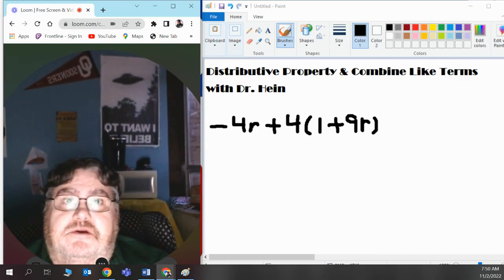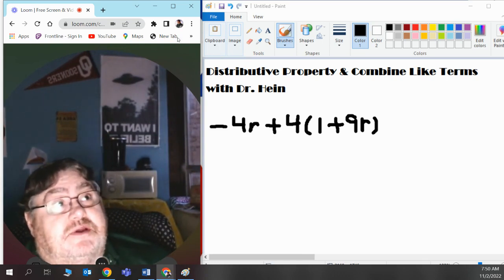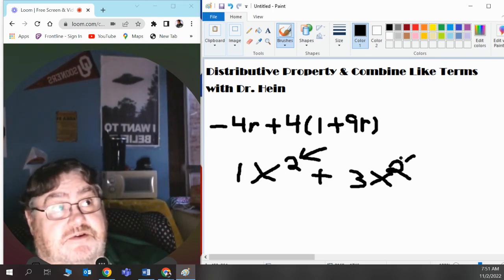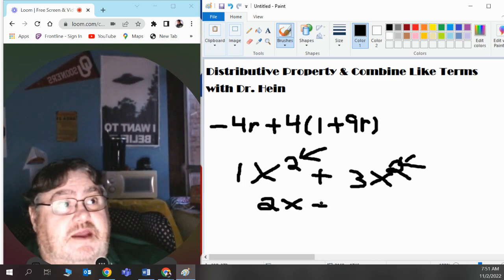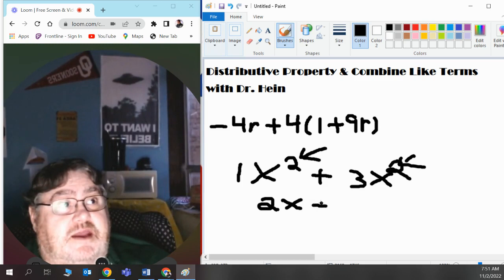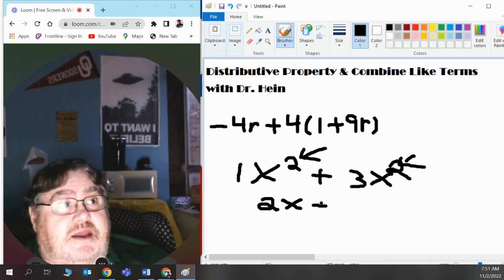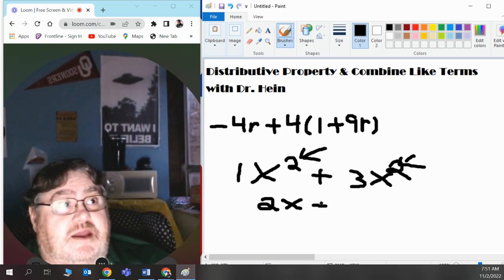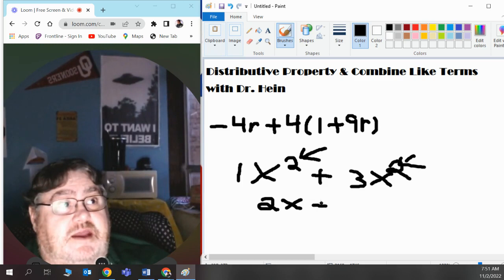Algebra Distributive Property & Combine Like Terms with Dr Hein